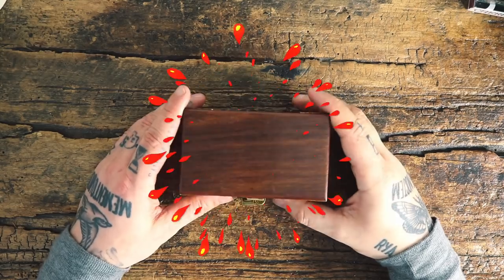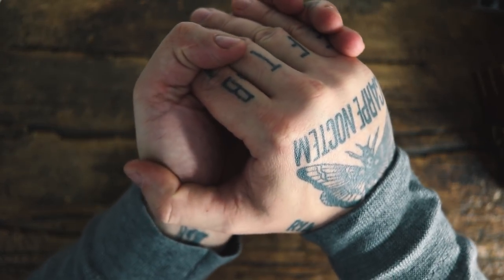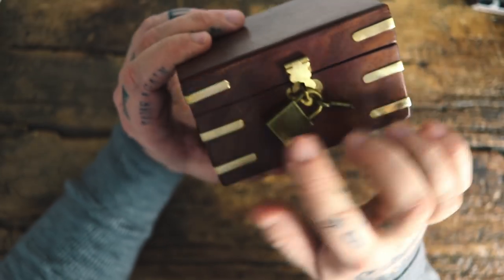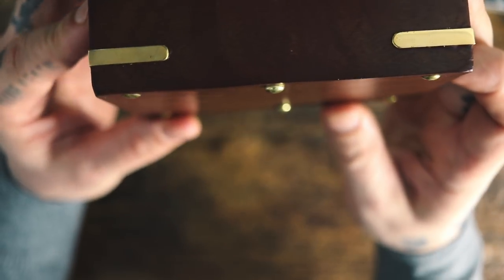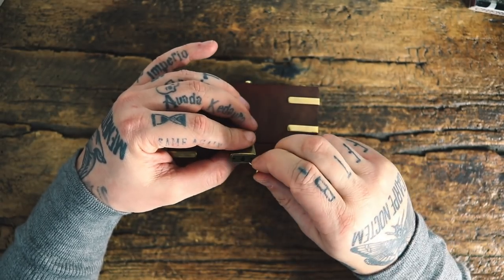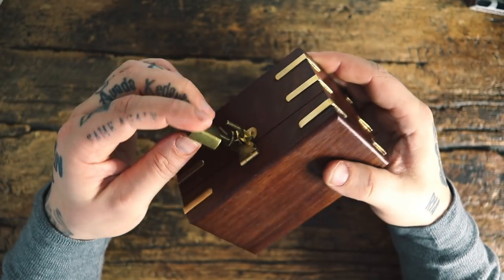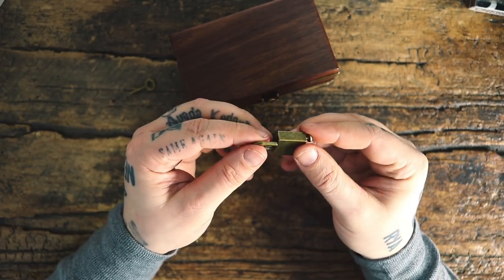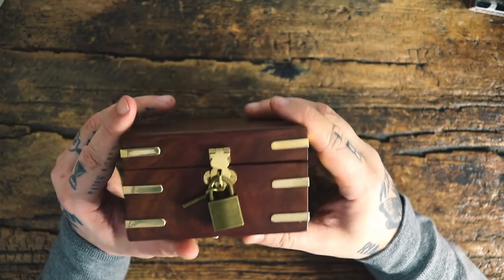Solving the Expert LOCKPICK Puzzle!!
Attempting to solve this Expert Lockpicking puzzle box! This box is made of wood and is a level 7 box puzzle. The aim to unlock it but the key is attached to the lock! Enjoy!

THIS Lockpick puzzle

IF YOU WANT TO SEND ME STUFF:
Chris Ramsay
CP 50011 BP. Galeries Des Monts
St-Sauveur, PQ
Canada
J0R 1R0